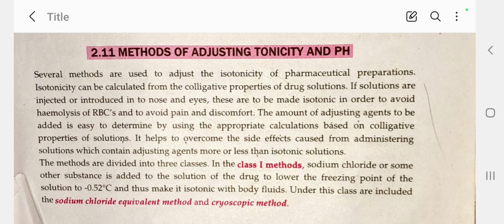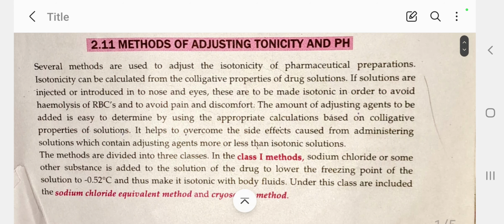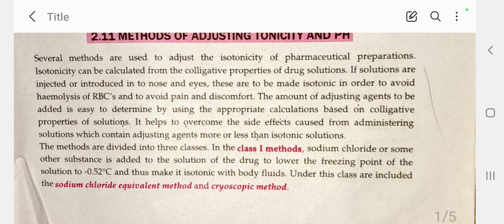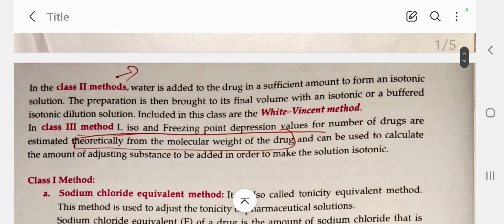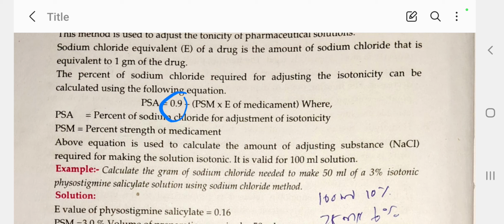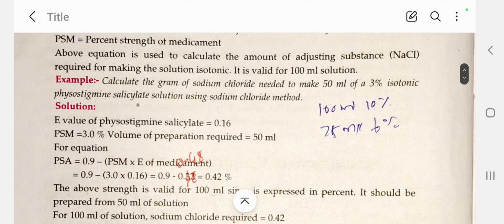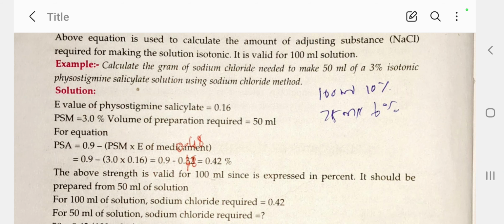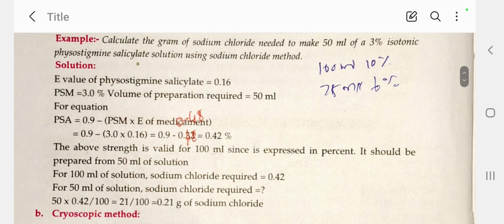Methods of adjusting tonicity & PH calculation with class 1(sodium chloride equivalent method)part 1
Methods of adjusting tonicity and PH  calculation dried with class 1 ( sodium chloride equivalent method)@KS_Pharma